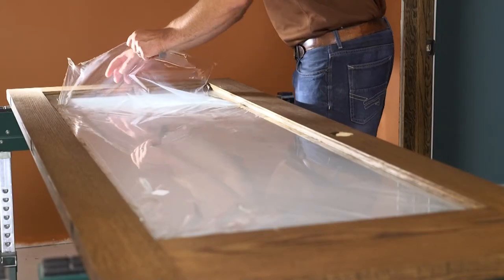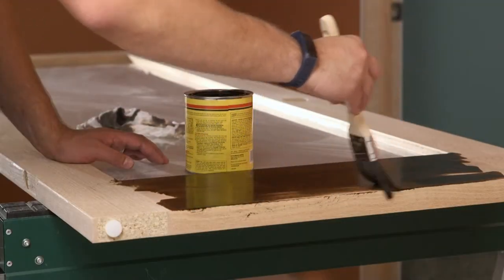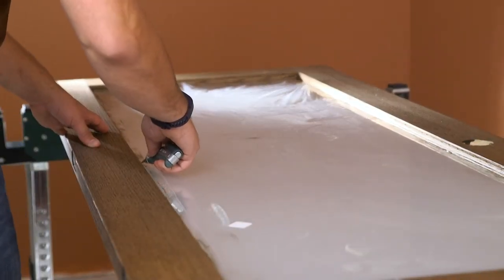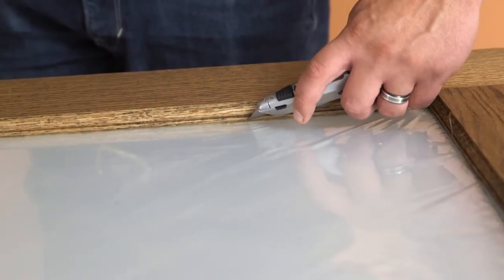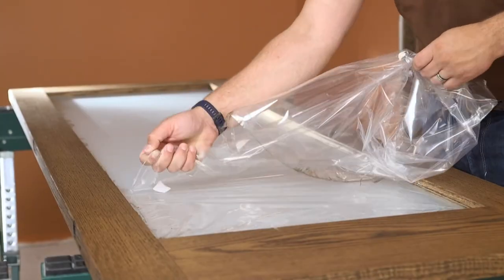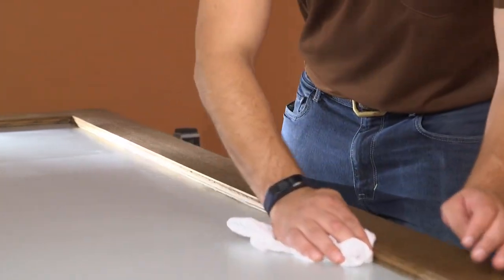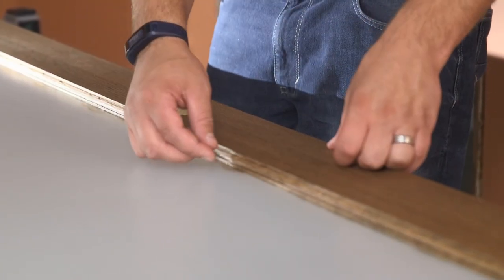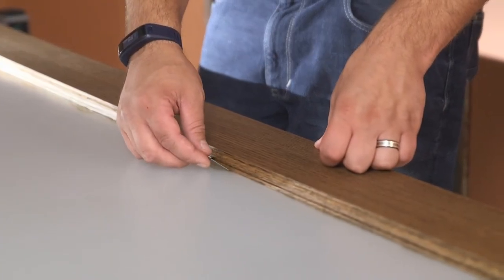Interior Door Mask and Stain Removal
Doors are used throughout the home in multiple configurations. Whether you need a space saving pocket door, a swinging door for a bedroom, or a grand entrance to an office, we have an Interior door option for any room in the house.